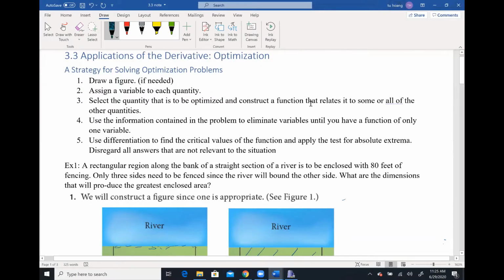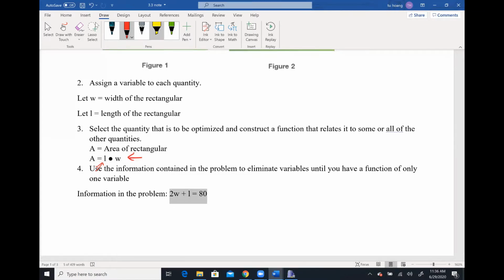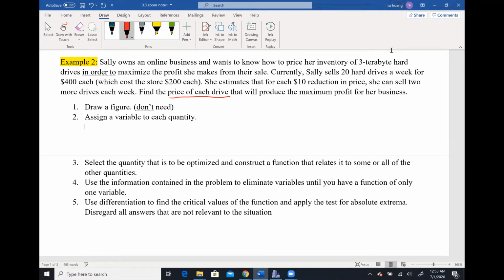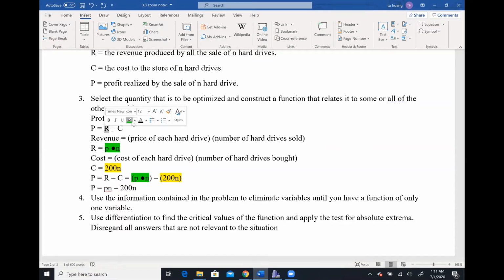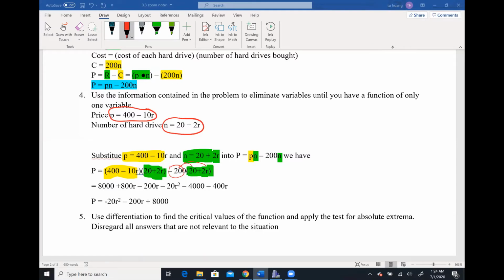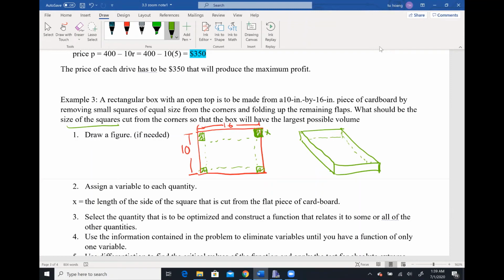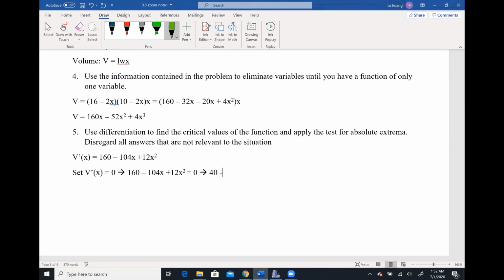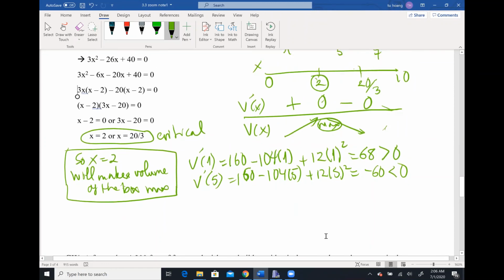3 3 Applications of the Derivative: Optimization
Mr. Tu is teaching Math 180 section 3.3 Applications of the Derivative: Optimization